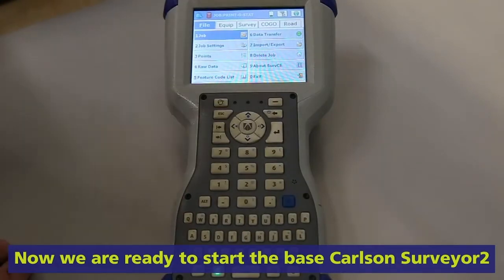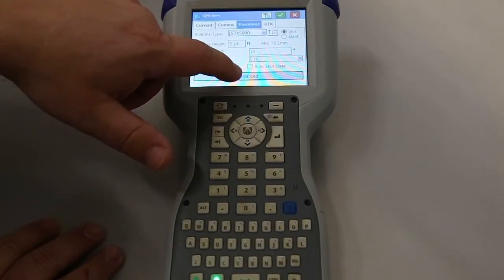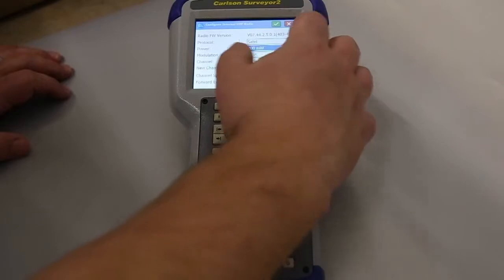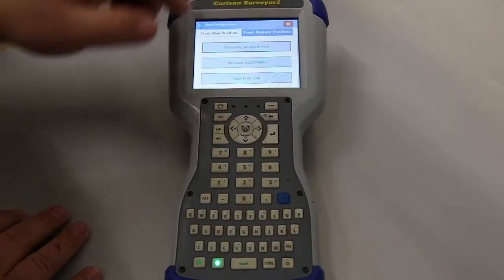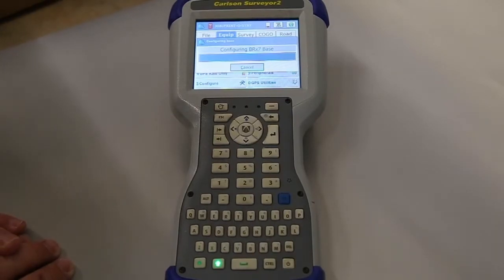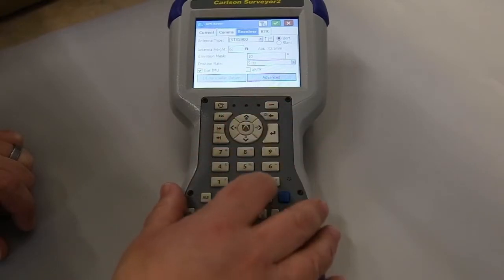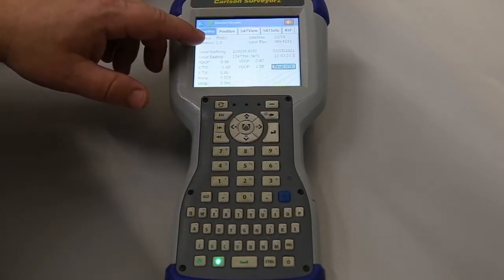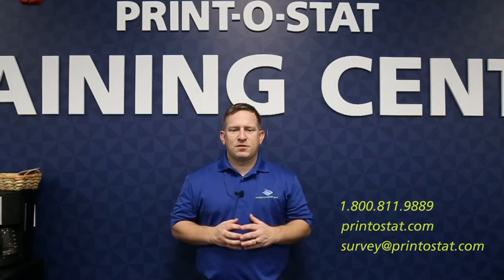How-To: Set Up a Carlson BRx7 Base and Rover Using UHF Radios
Watch as Kris shares his knowledge on how to set up and calibrate the Carlson BRx7 GNSS Base/Rover Receiver, using internal UHF radios. He also demonstrates how to measure points using the tilt calibration pole. For help with connecting to Bluetooth, watch our video called How-To: Connect a Carlson BRx7 to a tablet using Carlson SurvPC Software.